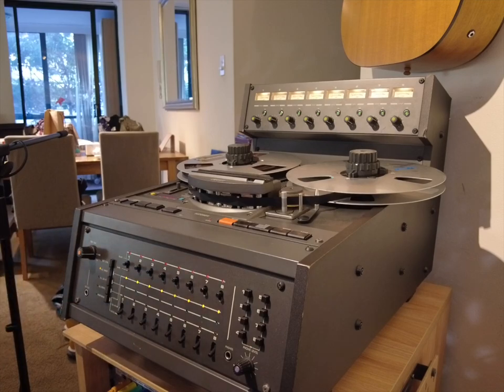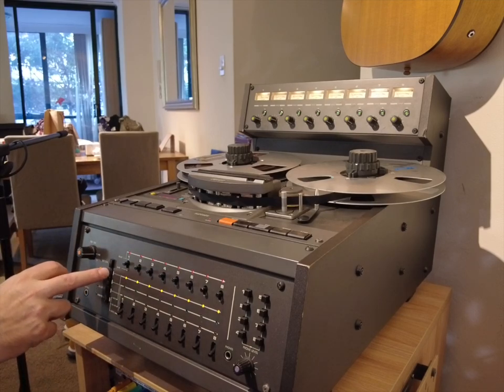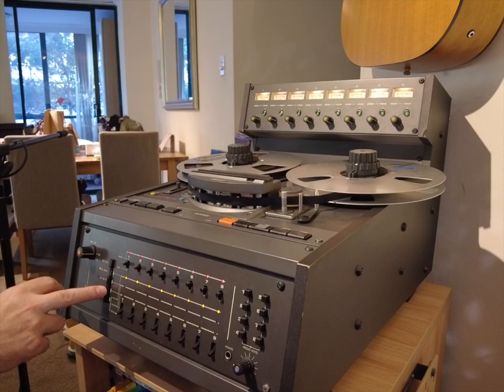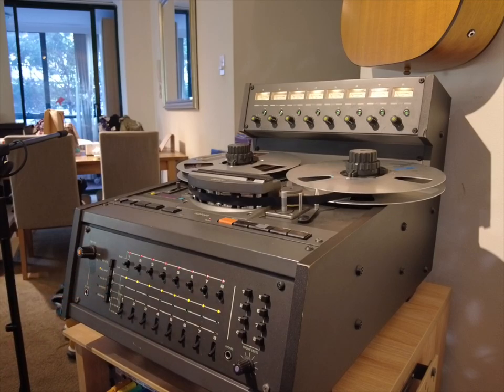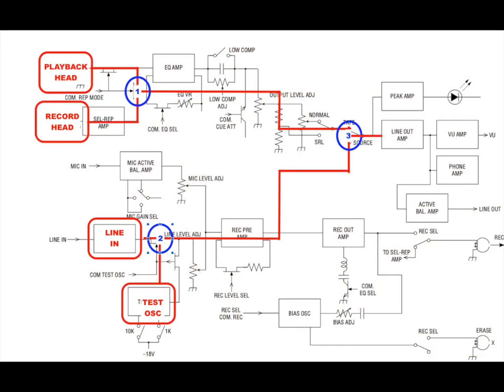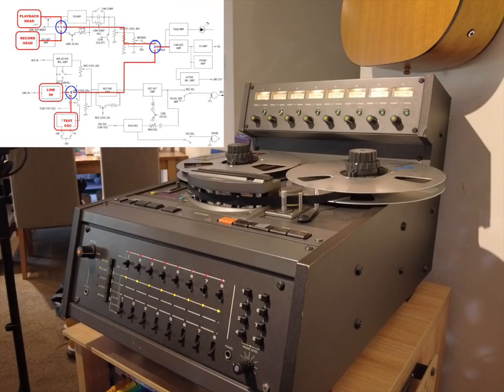Otari MX5050 Mk iii 8 Monitoring and Recording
Here's a video of me explaining (badly) how the monitor section of the Otari MX5050 Mk iii-8 works. I use a range of test tones from on the machine as well as from Signal Scope X

I then give a demonstration of bouncing a project out of Logic Pro, onto tape, and then back into Logic Pro live.

- Youtube - (the video is hilarious if you ask me)